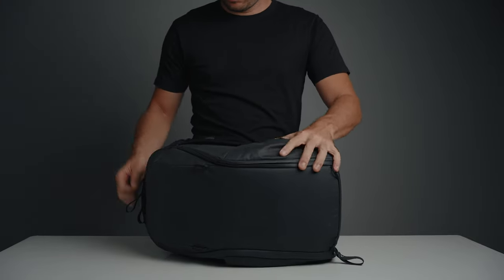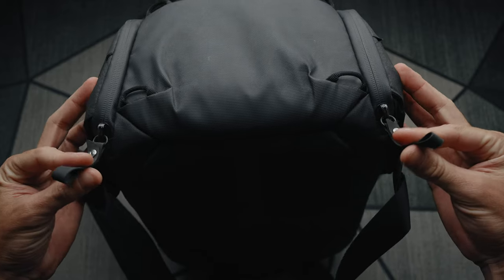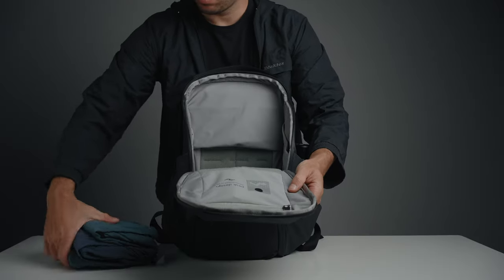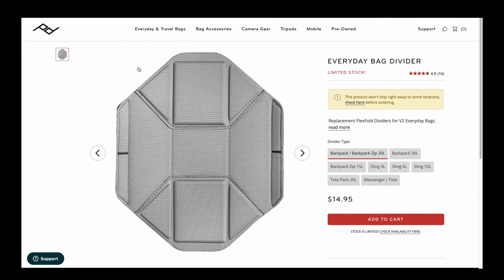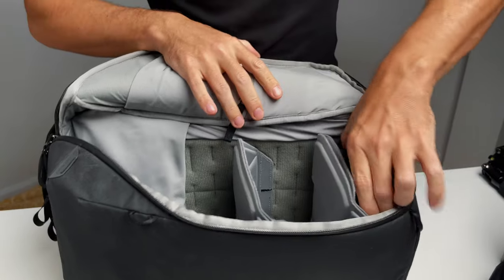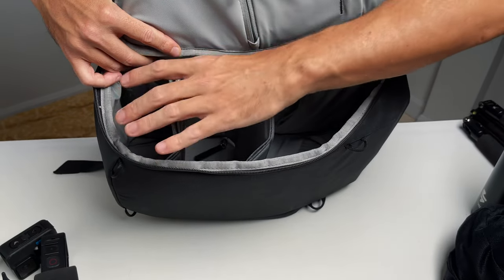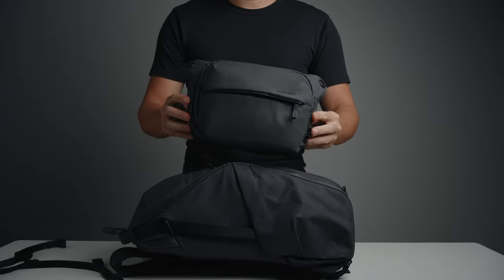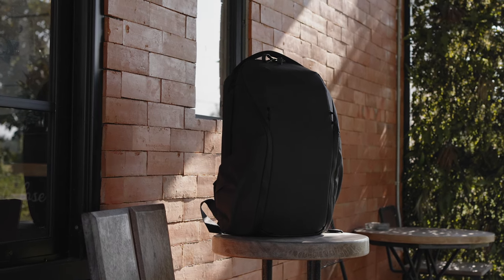Peak Design Everyday Backpack Zip is Awesome!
Camera bag

0:00 - Intro
0:29 - Size & weight
0:52 - Design
2:03 - Capacity & what fits inside
6:50 - Modularity
7:08 - Comfort